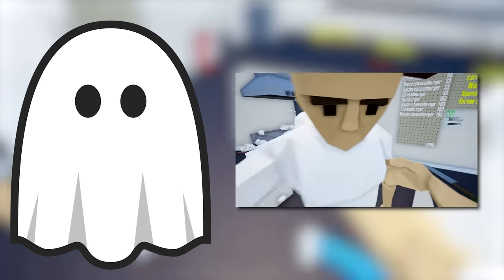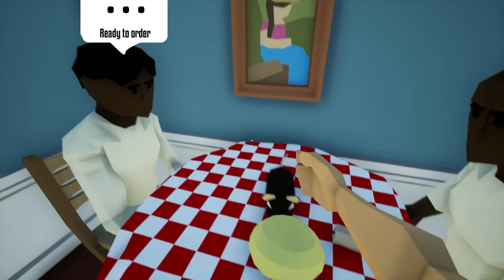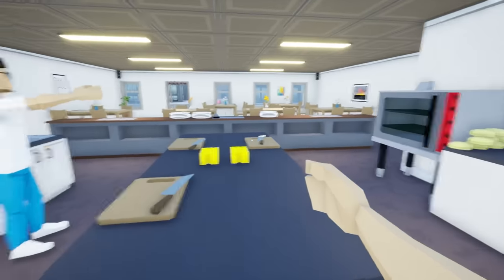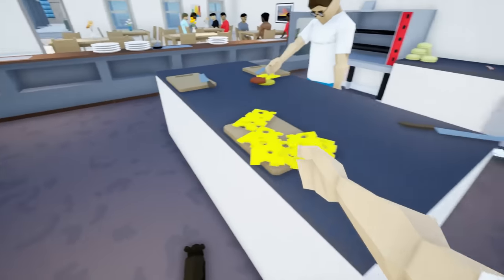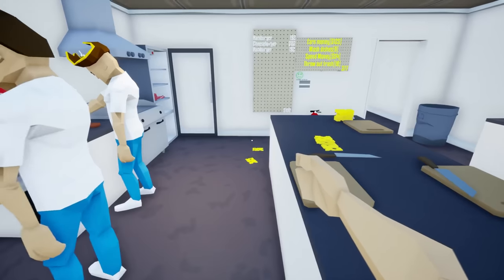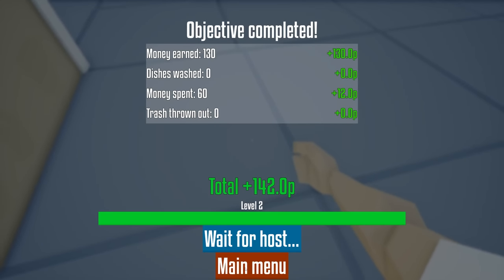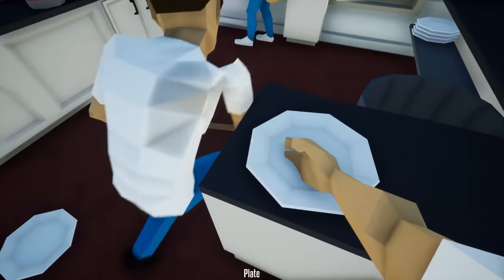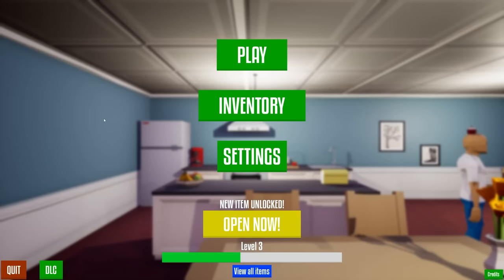7 People Died of Food Poisoning at my Restaurants Grand Opening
Welcome to One-Armed Cook. As the name would suggest One-Armed Cook is a game about running a restaurant but you only have the use of one arm.  So @IGP @drae and @SkillyMcFilly set out and open their own awful restaurant.